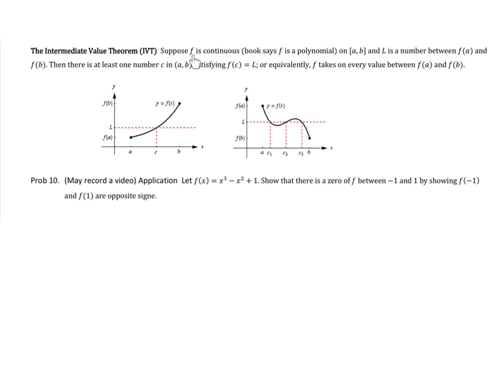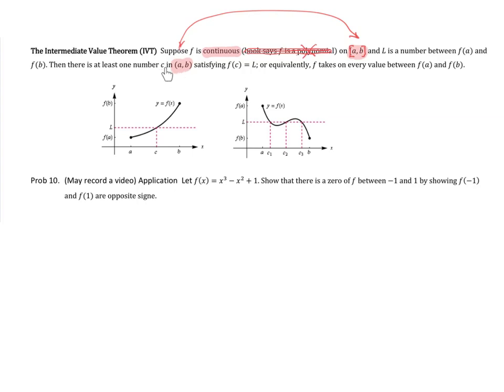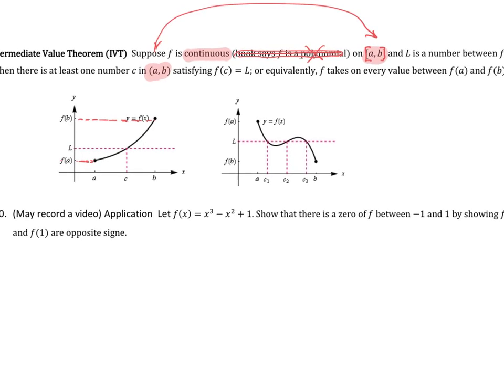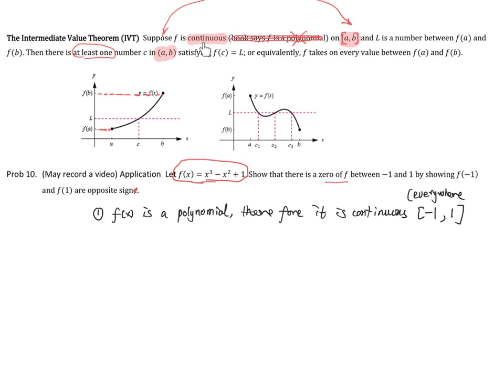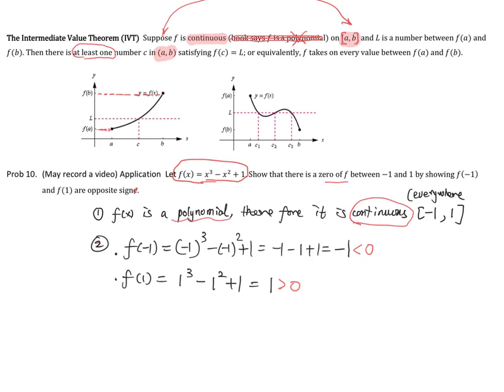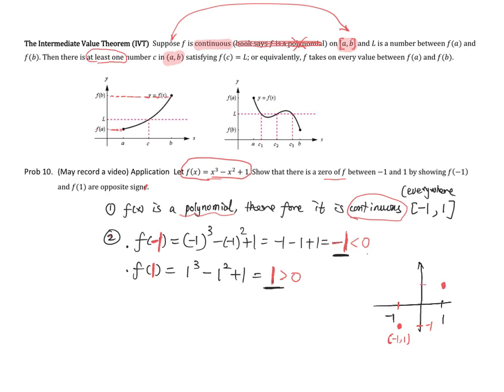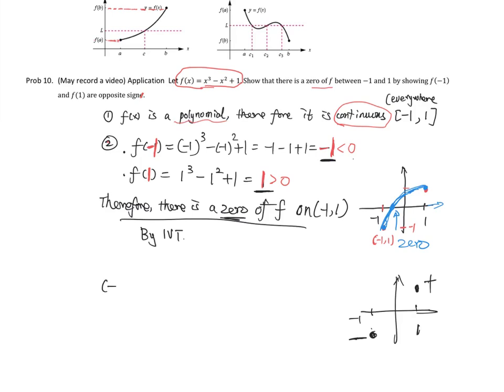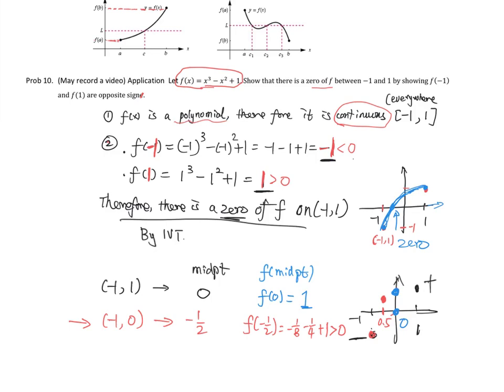MTH140 3.2 IVT lecture #10